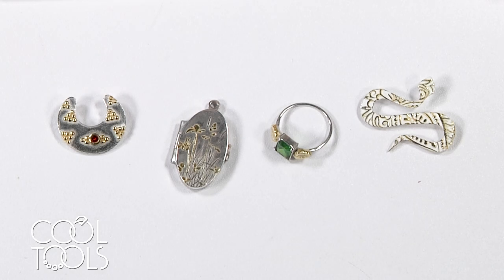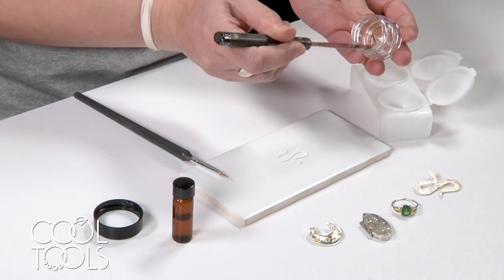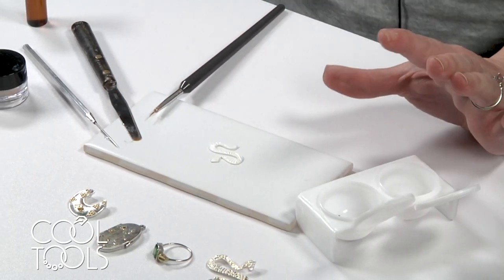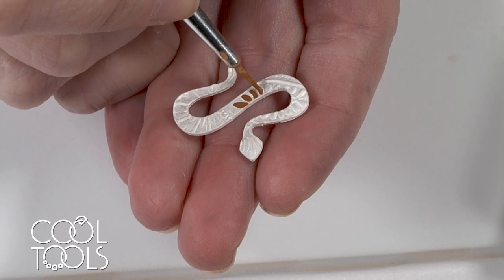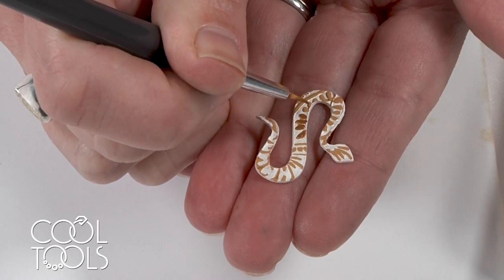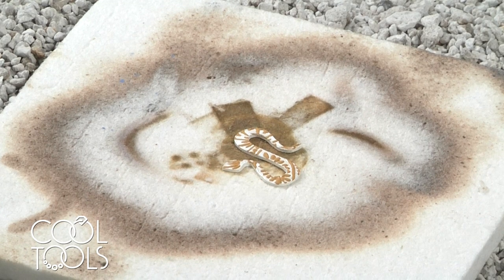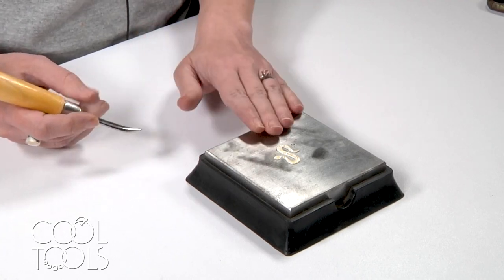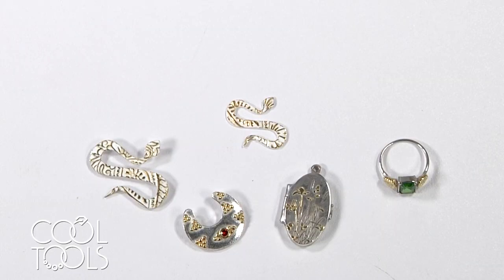Intro to 24K Gold Painting Powder for Silver | Add Real Gold Accents to Silver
Use 24K Gold Painting Powder to accent your silver pieces.  Add value and real gold beauty to your pieces with this easy to use gold painting powder. 1 gram of 24K gold goes a long way, and co-firing and fusing makes the process quick, fun and profitable!
​This product comes with the essential gold painting powder solution for use.

How to use:

Mix gold painting powder for silver with included solution, until a consistency similar to thin acrylic paint has been achieved.

Paint onto a freshly fired piece of silver metal clay. If applying to sterling silver, it will need to be depletion gilded first. If applying to a piece that is already polished, reheat the piece using a torch or kiln. This applies to sheet metal as well.

Two coats of application is recommended.

Allow the paint to completely dry before firing. The dried paint is lighter in color than the wet paint, and can be used as an indicator that the applied gold paint is ready to be fired.

Fire with a torch for 1 – 2 minutes, or in a kiln at 1470°F for 10 minutes.

Once the piece has cooled, burnish the applied gold with a burnisher to bring out the gold shine.

Any remaining gold painting powder that has been mixed with the solution can be left to dry out, scraped back into the jar and saved for future use. Alternately, if the gold painting powder was mixed on a designated pallet or cup that can be covered to keep contaminants out, you can leave it to dry and simply re-add solution.